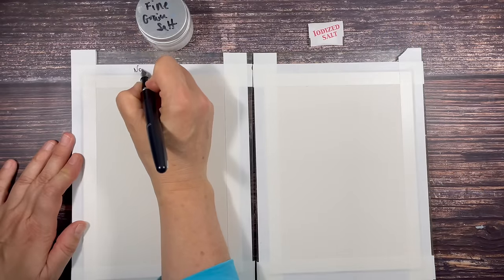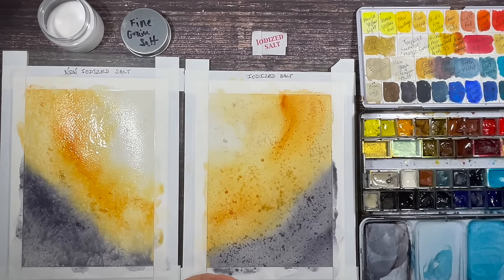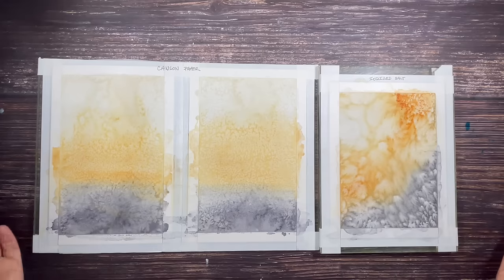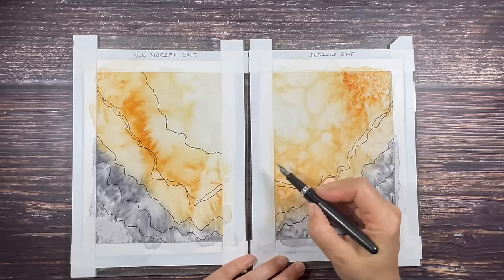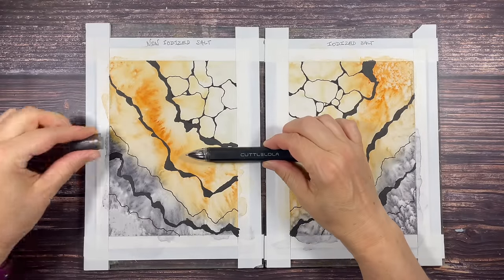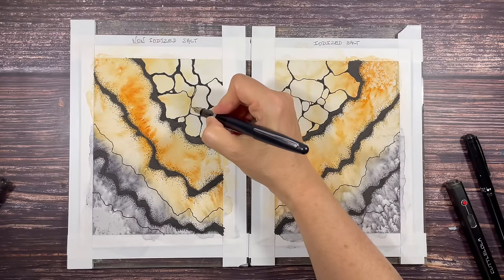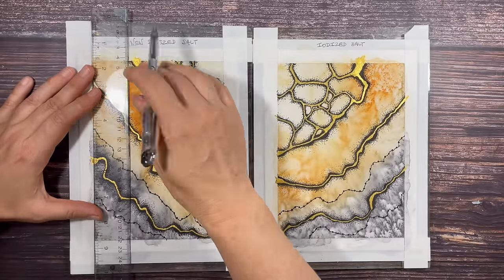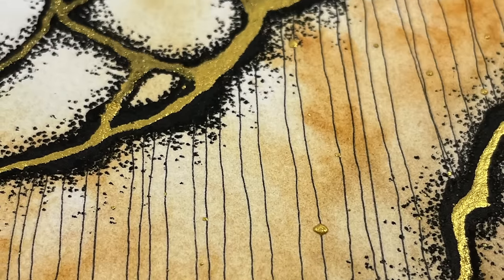Geologic Abstract Art Using Watercolors And Mixed Media | 2024 - 29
I get a lot of questions about the salt I use to create the effects I get in my paintings. I have not really given much thought to it in the past, but I recently noticed that my table salt is non iodized and this lead me to wonder if this might be why I get the effects I do. If it's not the salt, then what else could it be? I start of this video with a bit of experimentation and then I move on to creating a geologic abstract. I like to keep my process simple and fun! This week is no exception. I hope you'll either learn something while watching this video or at the very least, I hope you'll feel inspired to get painting!

Here’s a list of the materials I used for this painting: (*** I now have the ability to monetize my site. This means I can include links to the products I use and when you make a purchase using some of these links I will get a small commission. ( This applies to the Amazon links in this description and YouTube Shopping Affiliate links included in my video. ) Any purchases made by using these links help me earn a little bit of money along the way, so I can continue doing this work. Please note that I will only ever add links to products that I actually like and use. Thanks in advance!***)

* Arches watercolor paper (cold pressed and Canson watercolor paper - For this process, I cut my sheets of paper to 6 x 8 inches.
* Fine grain table salt - this is what I generally use (but please watch before switching your salt ;) )
* Paper cutter
* Artist tape - 1 inch
* A solid surface to tape the paper to
* Water
* Paper towel (I like to reuse mine to create painting backgrounds.)
* Watercolor in Neutral Tint
* Watercolor in Quinacridone Burnt Orange
* Watercolor in Titanium Buff
* Watercolor brushes
* Mop brush from this set (I believe this brush can be bought individually at Michaels)
* Micro mini brushes
* Black fountain pen
* Cartridges of black ink for fountain pen
* Brush pen
* Dotting pen
* Ruling pen

Here is a really great video explaining why more expensive watercolor paper might work better than student grade paper I use different grades of paper for different types of painting. There is nothing wrong with less expensive watercolor paper, especially when you are first starting out. However, it's important to know it does have limitations.

Gabrielle :)